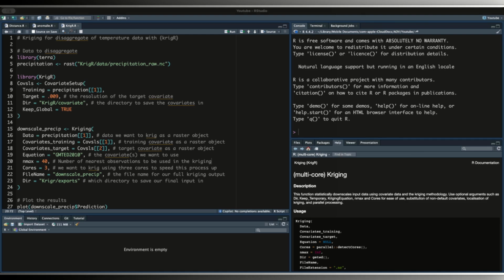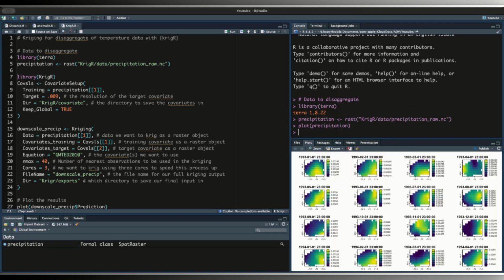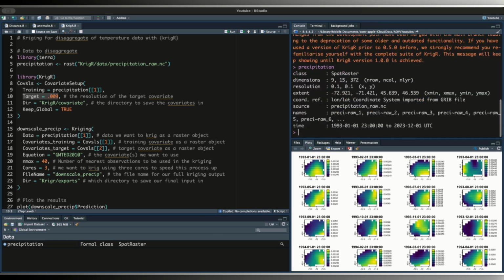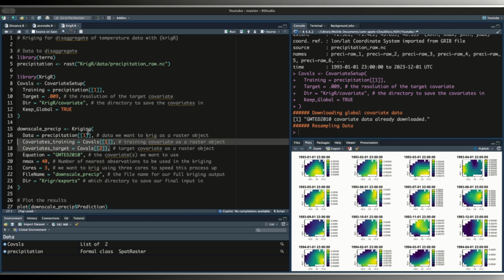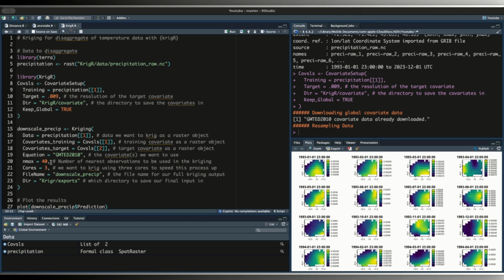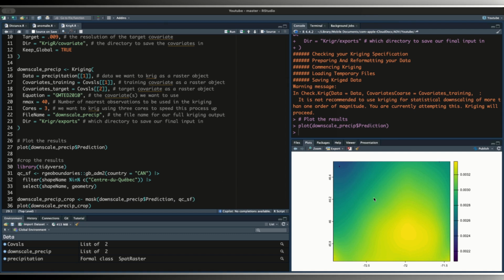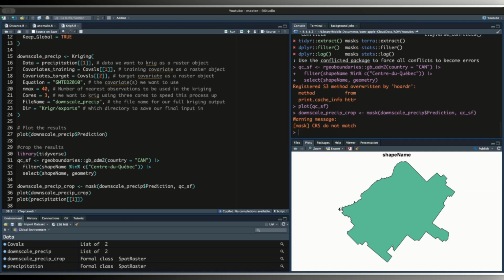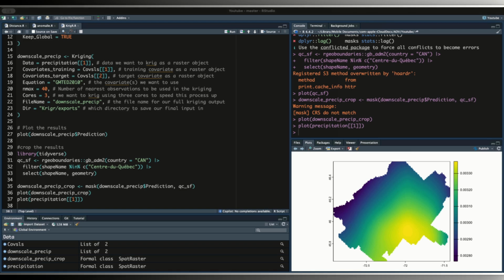Kriging Made Easy with KrigR's kriging Function in R!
Want to perform downscaling in R with minimal effort? In this video, I’ll show you how to use the kriging function from the KrigR package to disaggregate spatial data with elevation covariate.